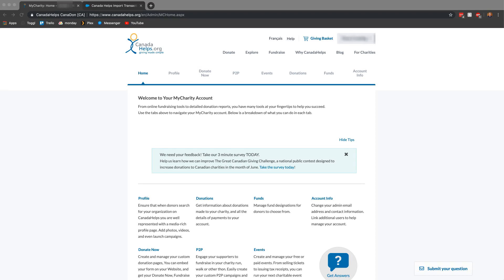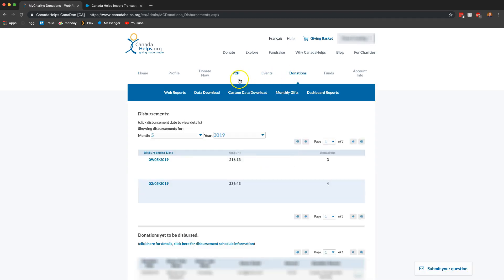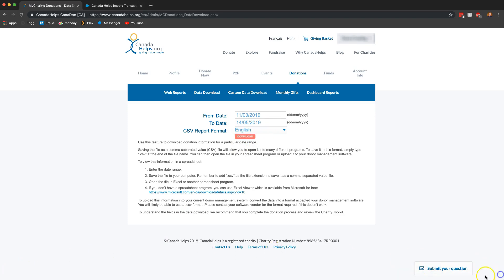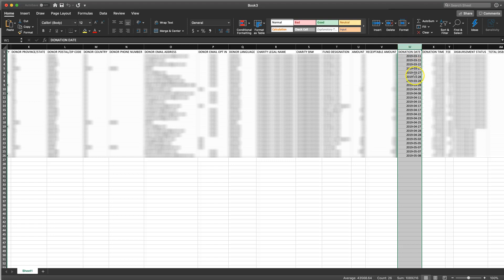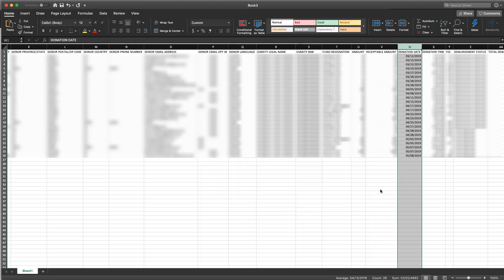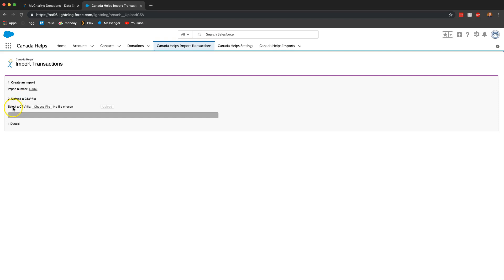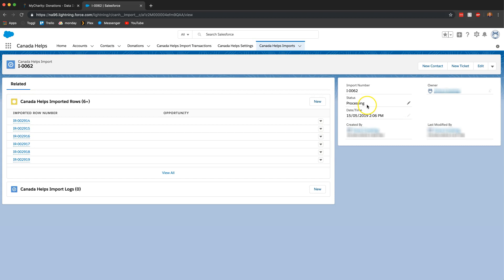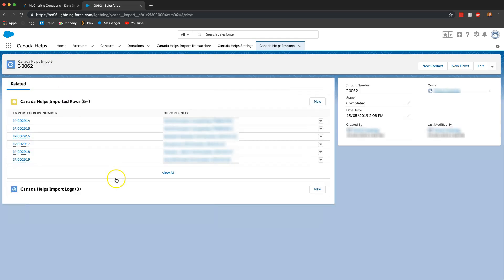How To Import Canada Helps Donations Into Salesforce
In this highly requested video, Mitchell walks us through how to import your Canada Helps donations into Salesforce using the Canada Helps Salesforce integration.

It is a very simple, but tricky, process. The most difficult part about is getting the date format right. The trick is to change the format to mm/dd/yyyy.